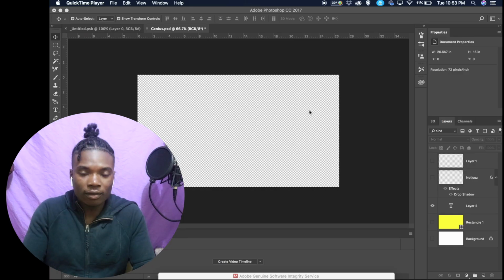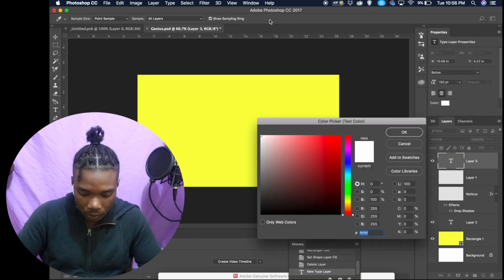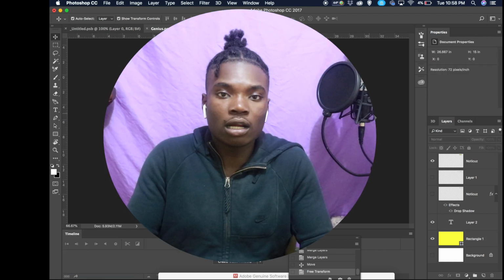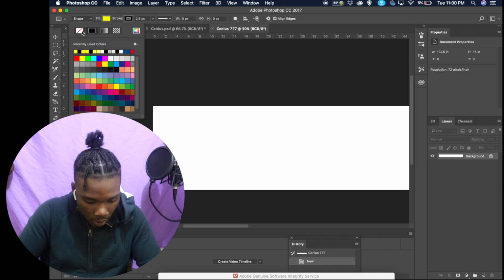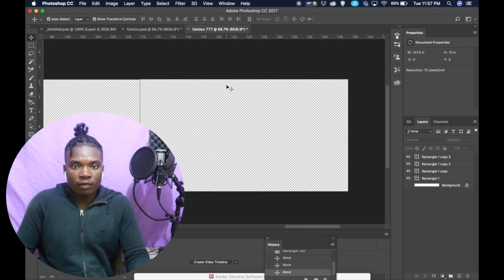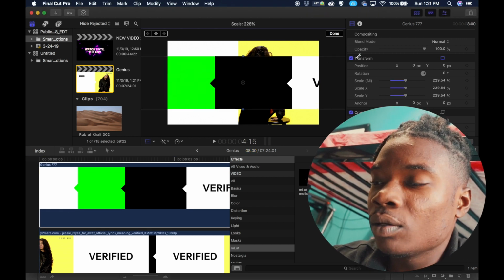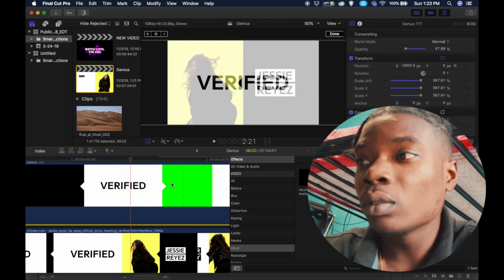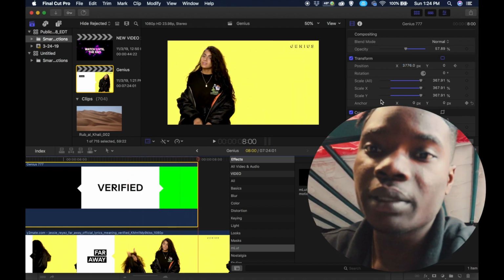How To Make A Genius Video | Official Tutorial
school interview